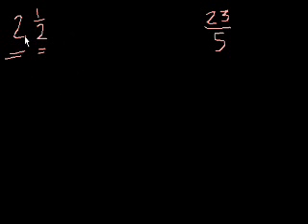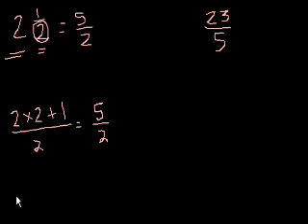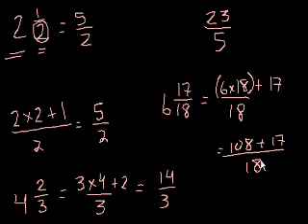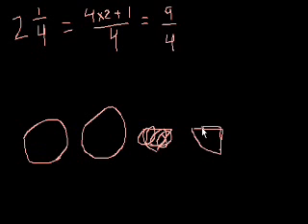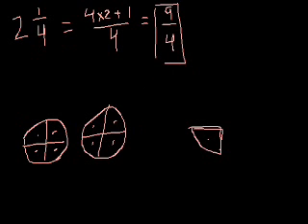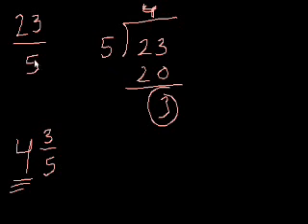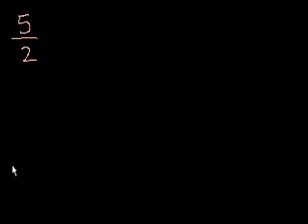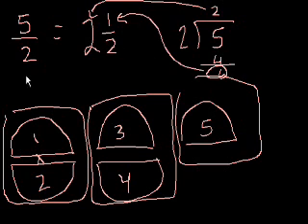improper To Mixed Fractions